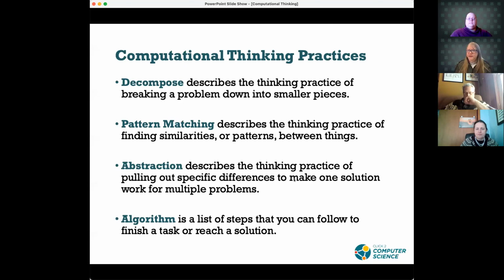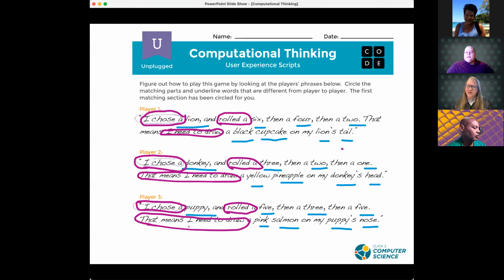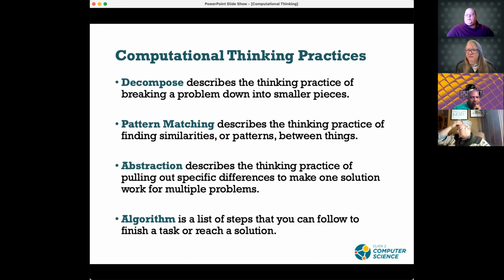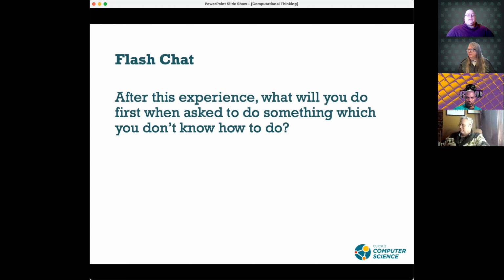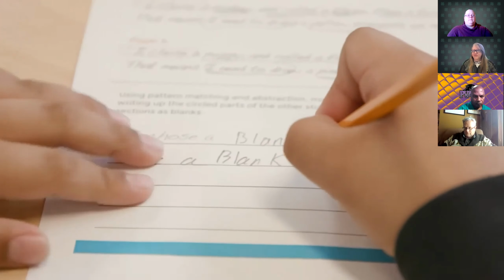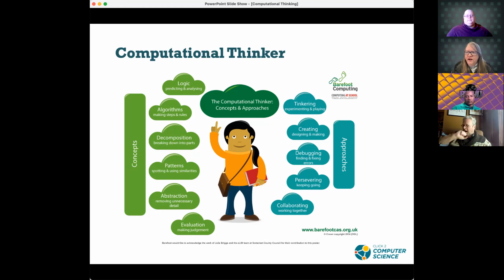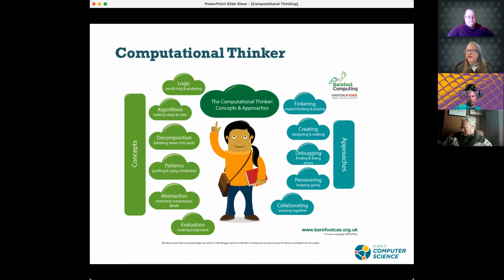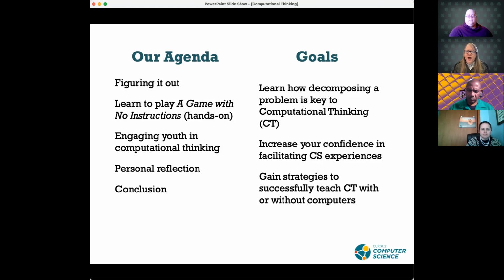You're a Computational Thinker - workshop recording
Did you miss the virtual workshop, You’re a Computational Thinker? Don’t worry, you can watch the recording. This workshop is an opportunity for your team to build their confidence and competence in computational thinking.

You will learn what computational thinking means in what ways you are already a computational thinker. Learn how to teach the practices of computational thinking in diverse ways and get strategies you can use to help youth develop as computational thinkers.

The workshop is hands-on, so before viewing it, you need to print the Computational Thinking Worksheet and have some crayons or markers and dice ready.  The training activities come from You’re a Computational Thinker from Click2ComputerScience.org and the hands-on Computational Thinking activity is from Code.org.